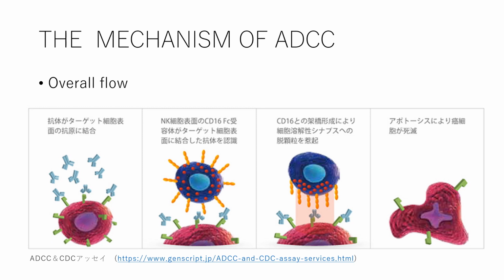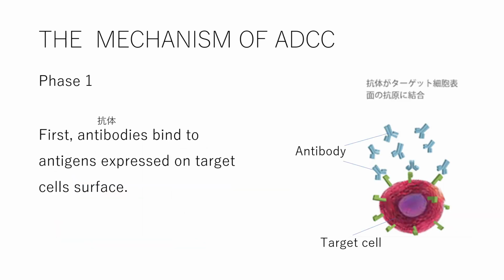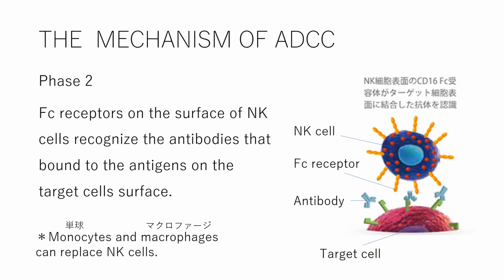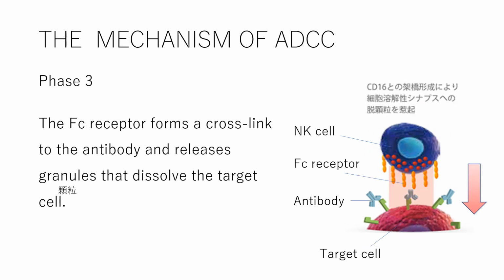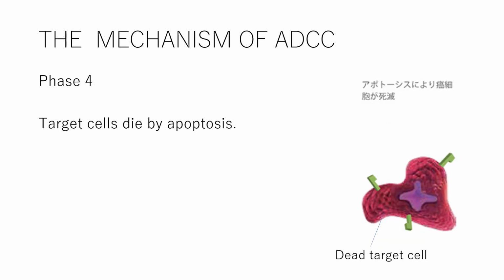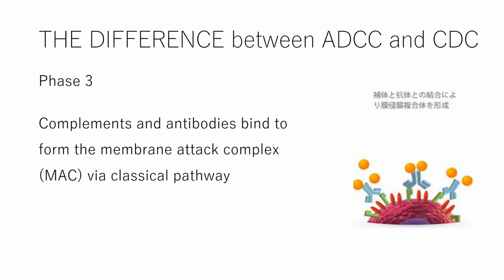再 0104 G20 ADCC